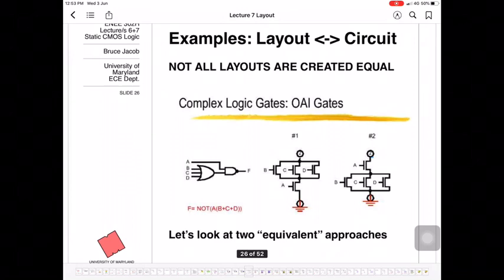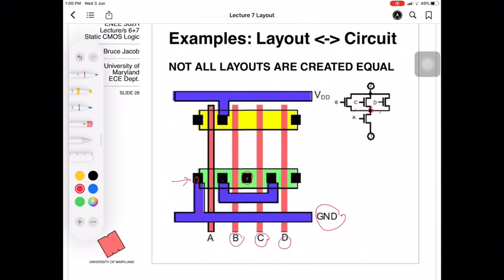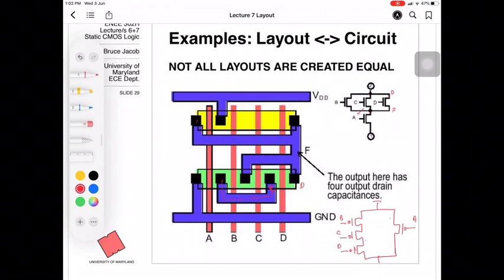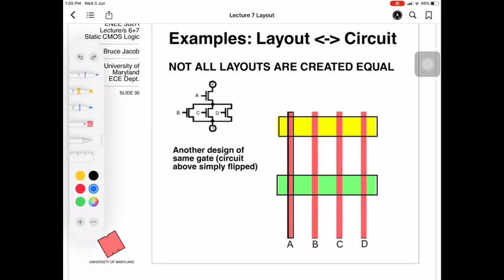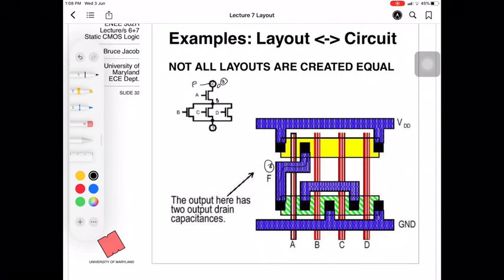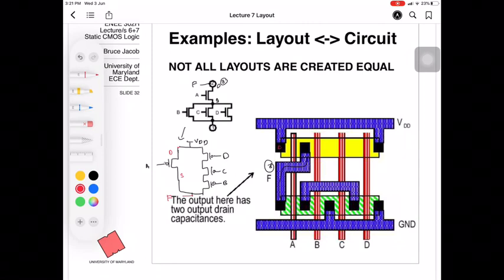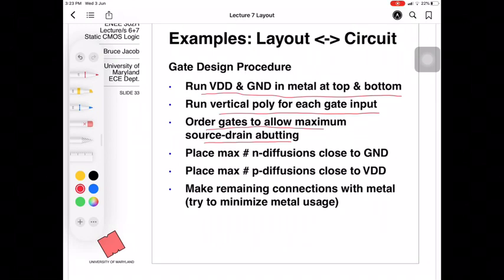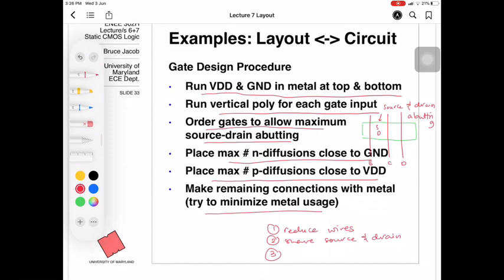Design Rules and Layout: Layout Techniques 2 (5/5)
Different layouts are compared. Layouts which minimize area and have more connections to the power rails are preferred.